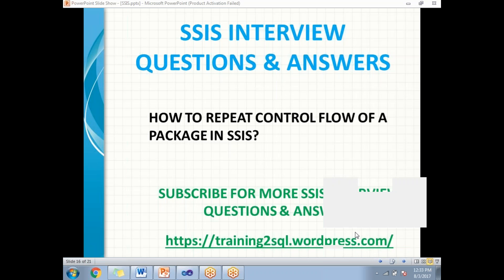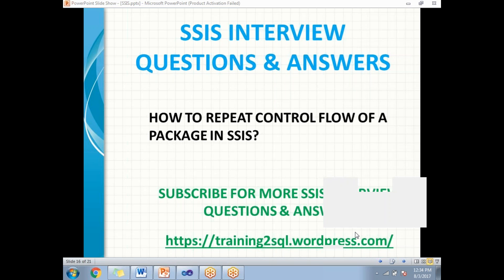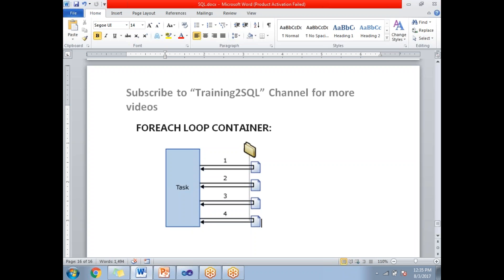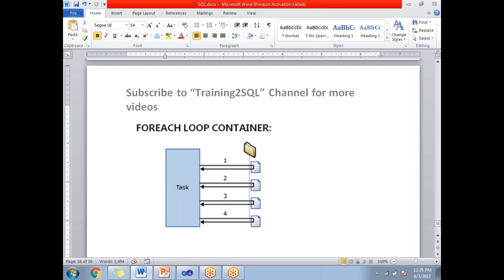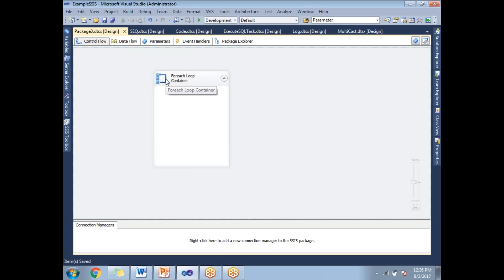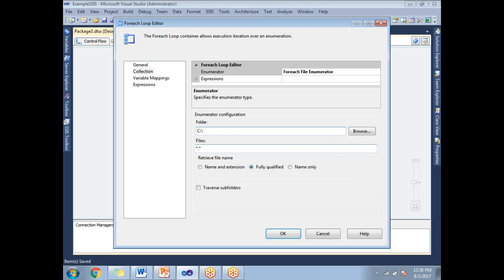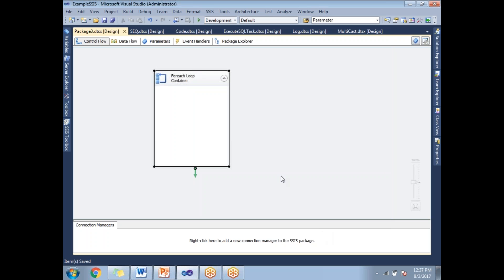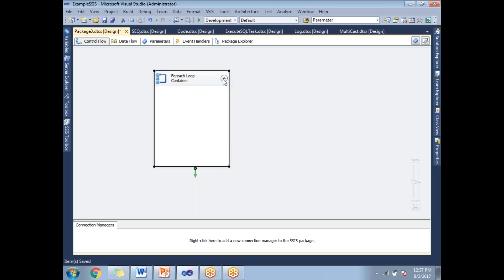FOREACH LOOP IN SSIS | SSIS Foreach loop container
SSIS INTERVIEW QUESTIONS talks about
HOW TO REPEAT CONTROL FLOW OF A PACKAGE IN SSIS
WHAT IS FOREACH LOOP CONTAINER IN SSIS
How to load multiple files in SSIS
Foreach loop in SSIS
Containers in SSIS

Part of MSBI Interview Questions
Step by step ssis training,
ssis tutorial